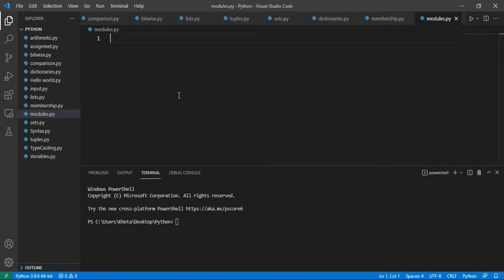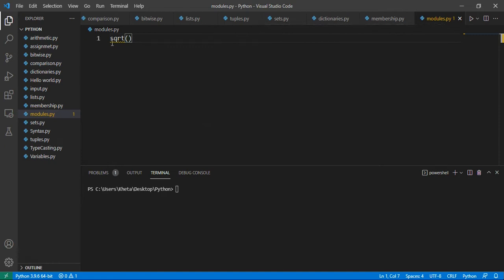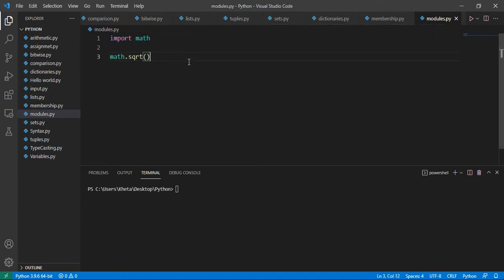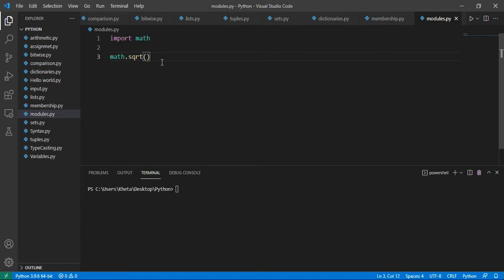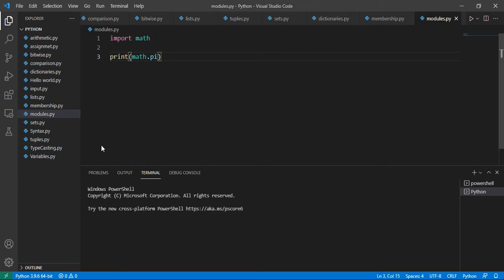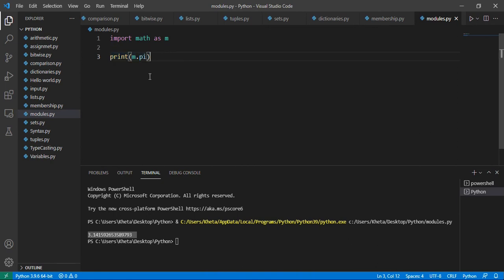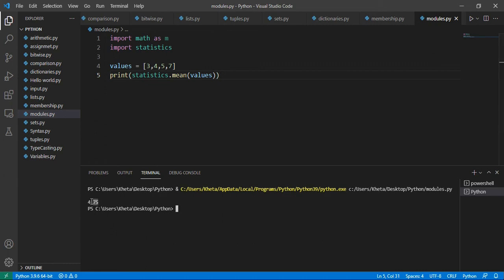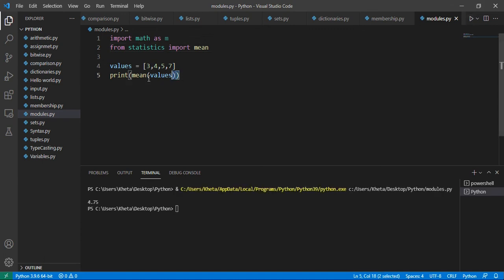Modules And Importing | Python For Beginners | Khetz Tutorials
Modules contain useful functions. Before using these functions, the modules which contain them have to be imported. Learn about modules and importing in this video.